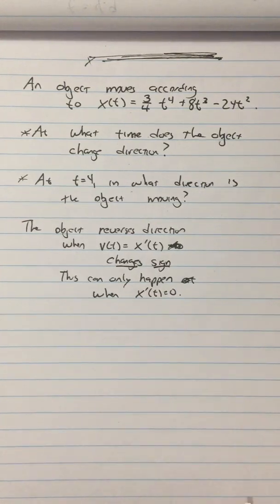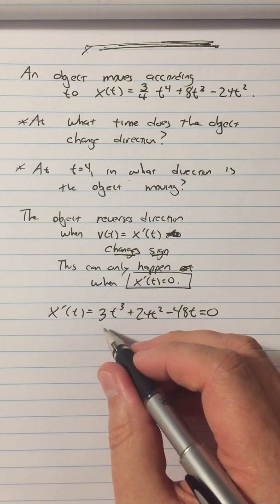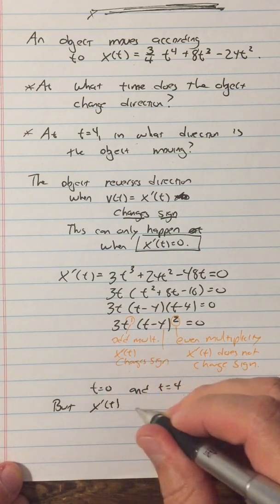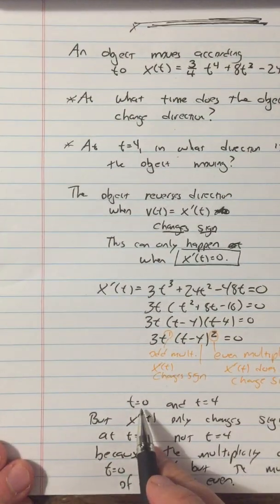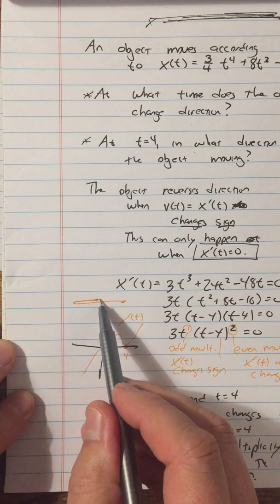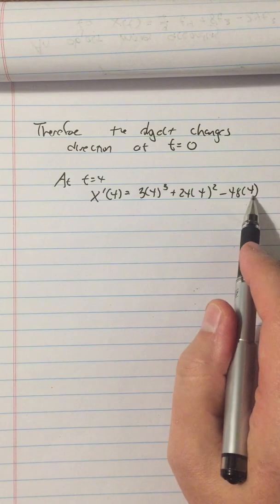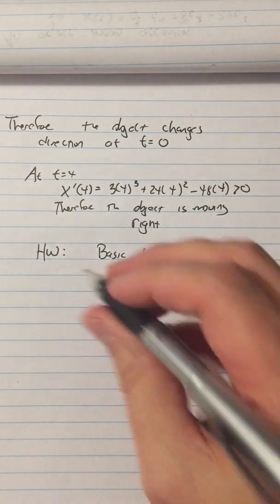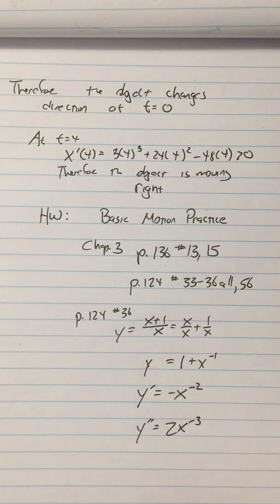Calc 3.4 Part 8